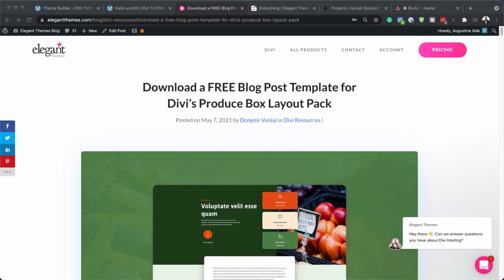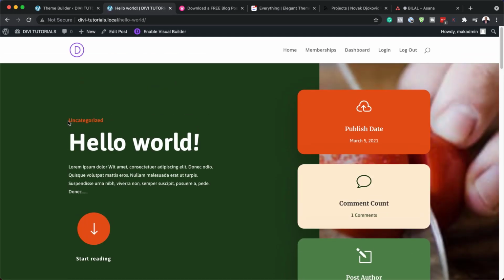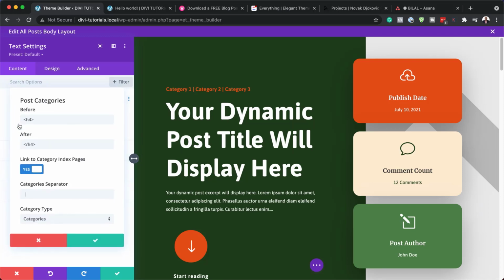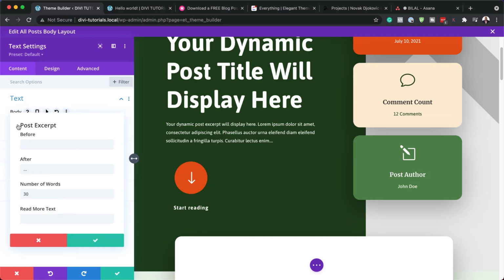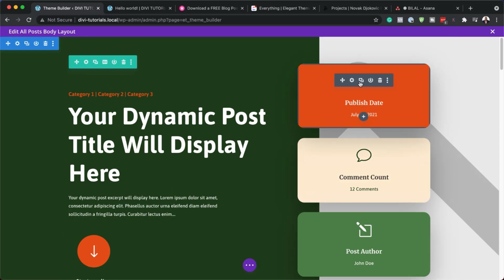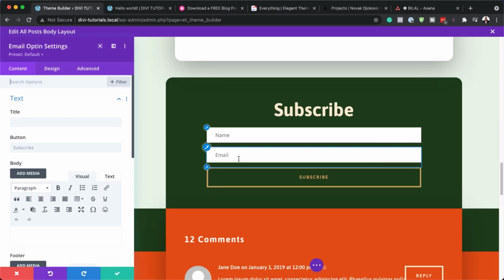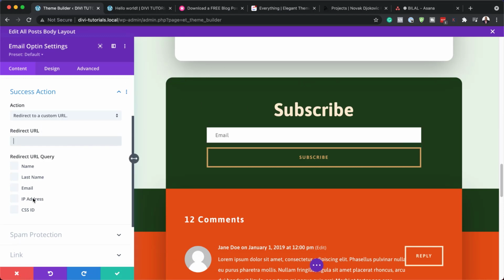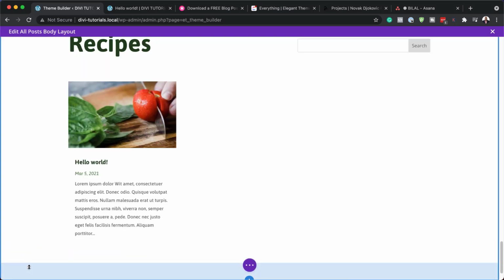Download a FREE Blog Post Template for Divi’s Produce Box Layout Pack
Hey Divi Nation! Thanks for joining us for the next installment of our weekly Divi Design Initiative where each week, we give away brand new freebies. In the past, we shared the beautiful Produce Box Layout Pack.

To help you get your website up and running as soon as possible, we’re sharing a blog post template that matches this layout pack perfectly as well! Hope you enjoy it.